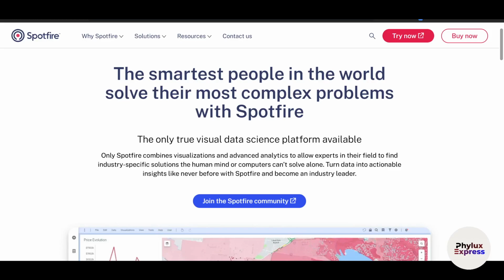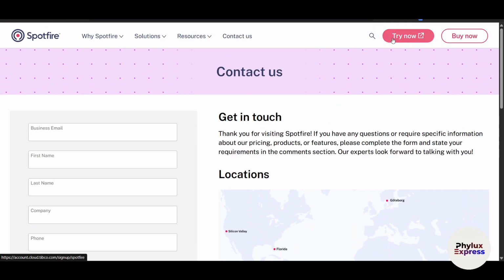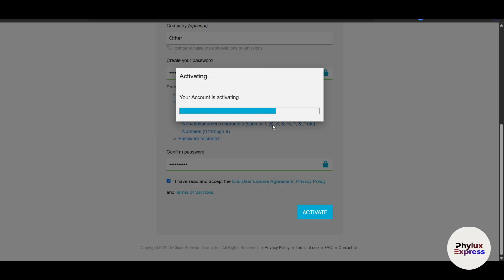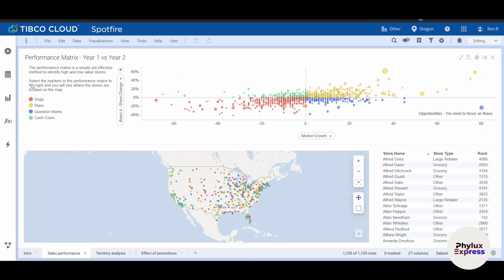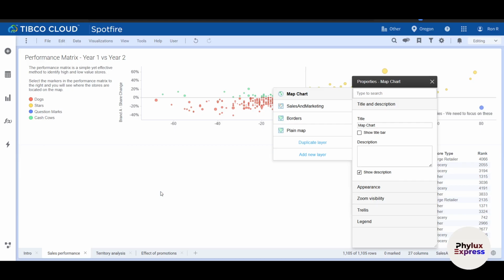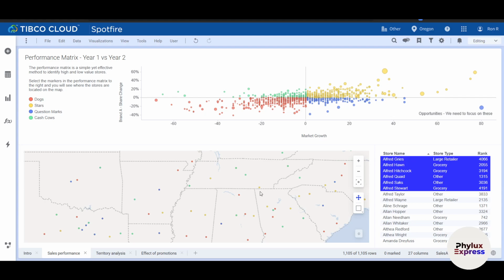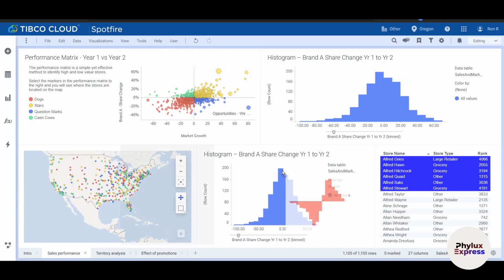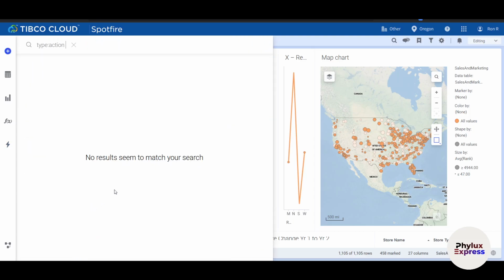Spotfire Tutorial 2025 | Advanced Analytics & Business Intelligence Made Easy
Looking for a powerful platform to unlock insights from your data and make smarter business decisions? Spotfire is an advanced analytics and business intelligence tool designed to help businesses visualize data, perform predictive analysis, and generate actionable insights. In this step-by-step tutorial, you’ll learn how to use Spotfire to create interactive dashboards, analyze trends, and share insights with your team. Whether you’re a data analyst, business professional, or decision-maker, this guide will show you how to leverage Spotfire to transform raw data into meaningful outcomes.

🔍 What You’ll Learn in This Tutorial:
✅ Getting started: Setting up Spotfire and connecting it to your data sources
✅ Data visualization: Building interactive charts, graphs, and dashboards with drag-and-drop tools
✅ Advanced analytics: Performing predictive modeling, statistical analysis, and trend forecasting
✅ Data integration: Combining data from multiple sources like Excel, SQL, and cloud platforms
✅ Collaboration tools: Sharing dashboards and insights securely with your team
✅ Best practices: Tips for designing impactful visualizations and interpreting data effectively

If you’re new to Spotfire or want to master its advanced features, this tutorial is perfect for anyone looking to enhance their data analysis skills and drive better business outcomes. With clear instructions, practical examples, and actionable tips, you’ll discover how to use Spotfire to uncover hidden patterns, streamline workflows, and make data-driven decisions. By the end of this video, you’ll feel confident using Spotfire for advanced analytics and business intelligence.

🌟 Key Features Covered:
✔️ Drag-and-drop interface for creating dynamic visualizations
✔️ AI-powered insights for predictive analytics and anomaly detection
✔️ Real-time data updates for staying informed on key metrics
✔️ Integration with popular tools like Salesforce, Tableau, and Power BI
✔️ Customizable dashboards for tracking KPIs and performance trends